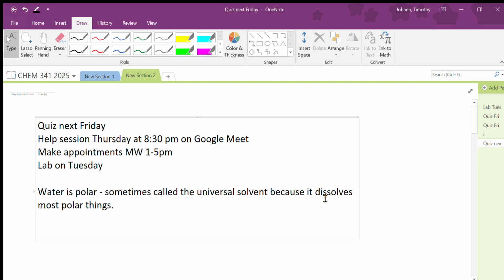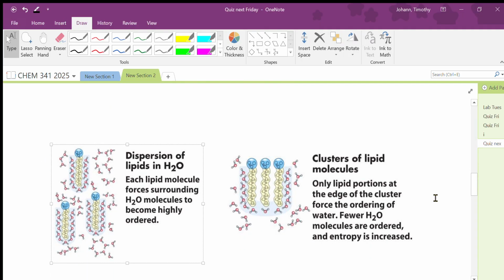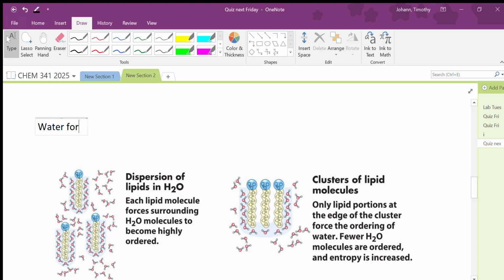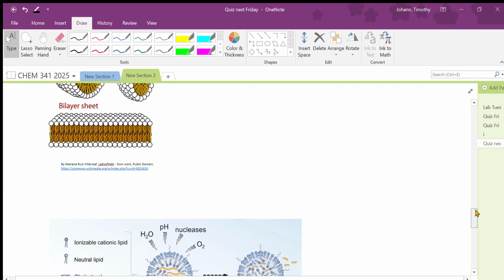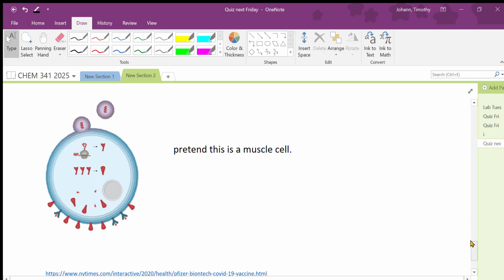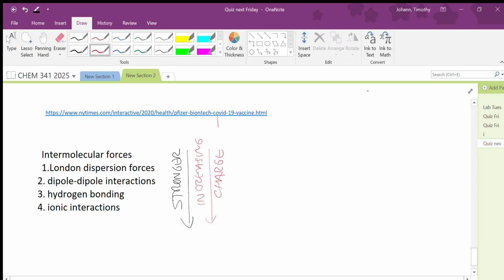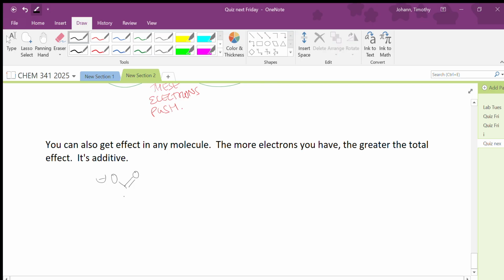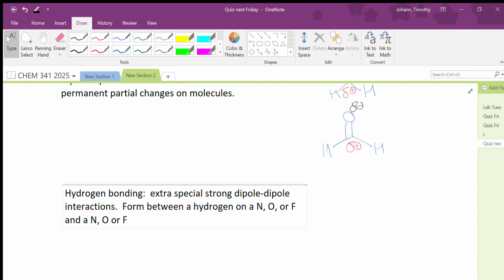090525 Biochemistry Lecture